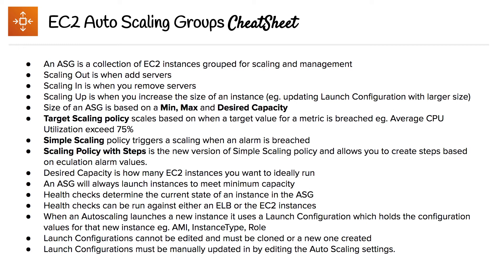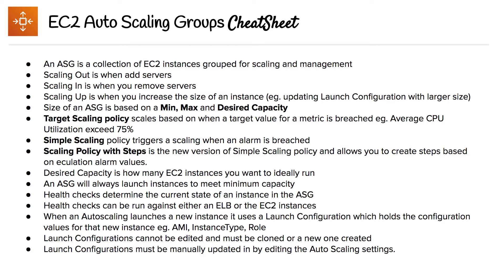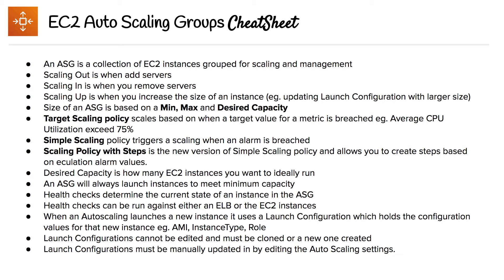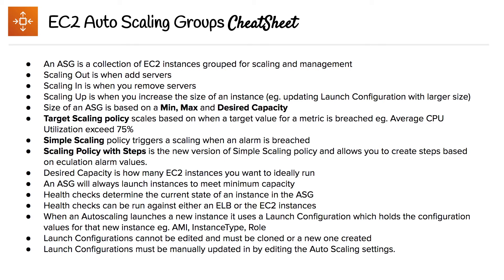Auto Scaling Groups - Cheat Sheet